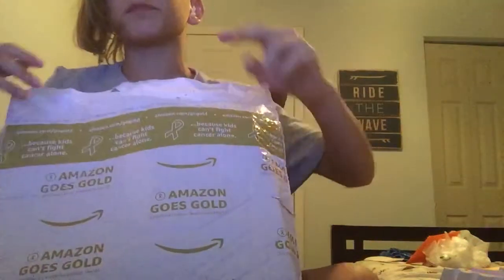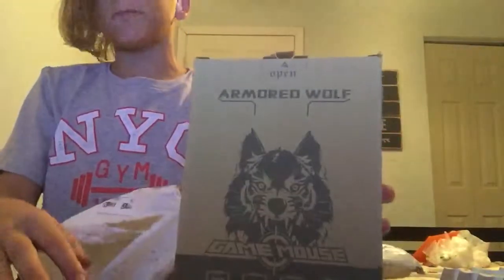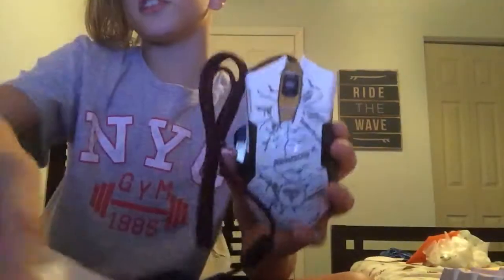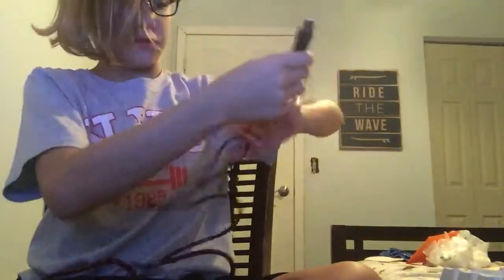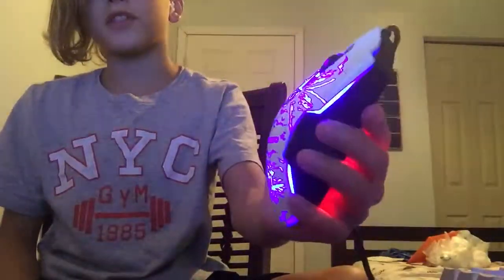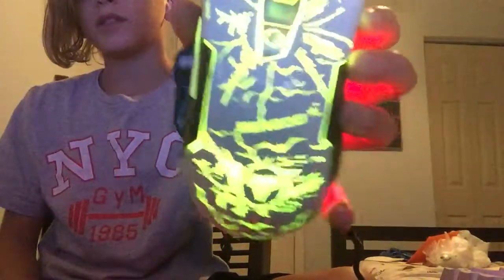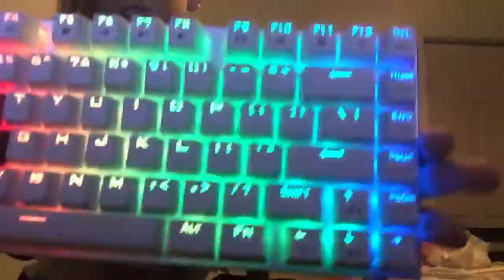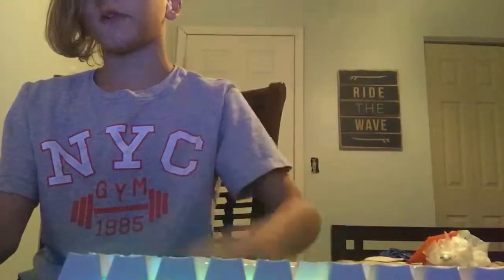Bengoo mouse unboxing